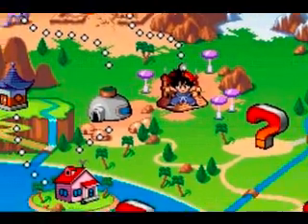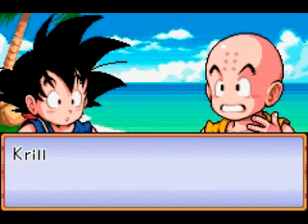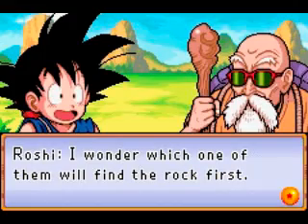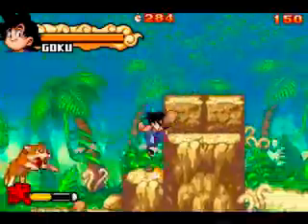Dragon Ball: Advanced Adventure Playthrough (Part 4-1)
Join The Helldragon as he ventures across the land in search of the Dragonballs and the chance to beat the crap out of whomever gets in his way!